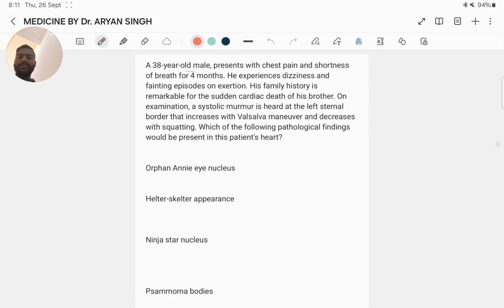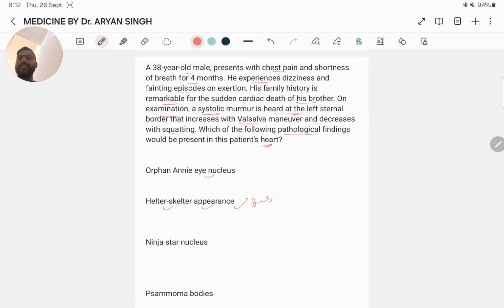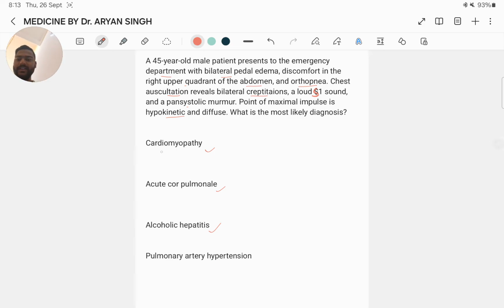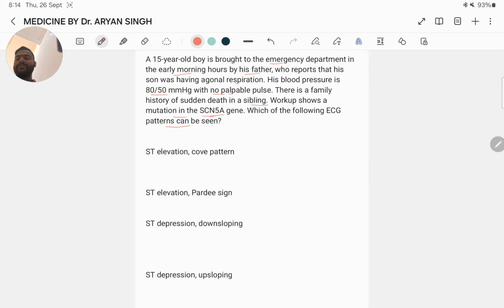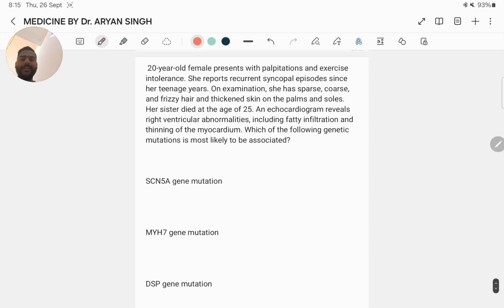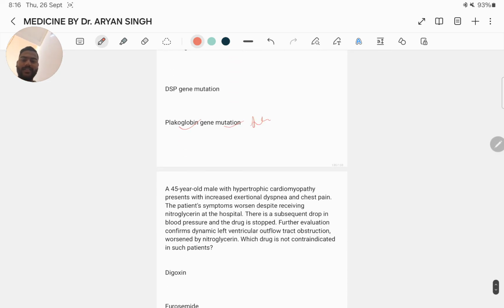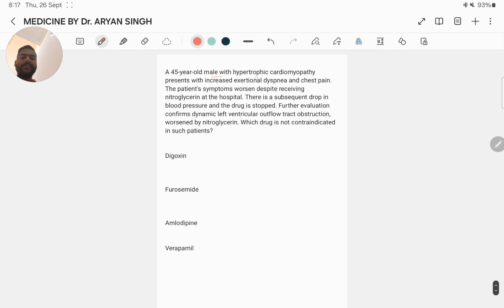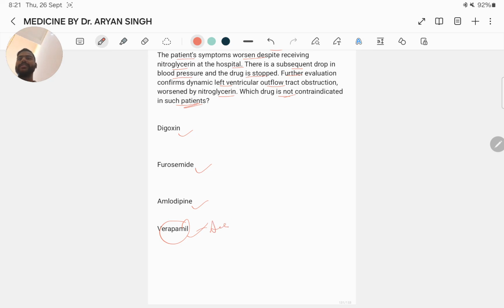MEDICINE- CARDIOLOGY BY DR. ARYAN SINGH FMGE/NEET-PG /INI-CET IMPORTANT MCQ